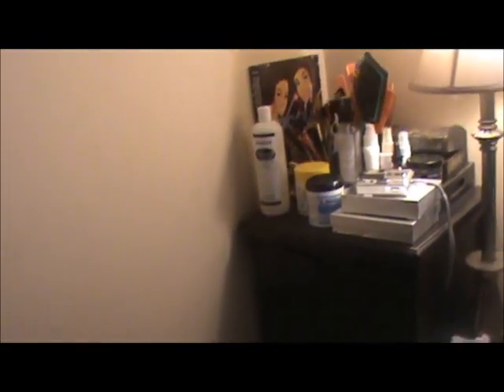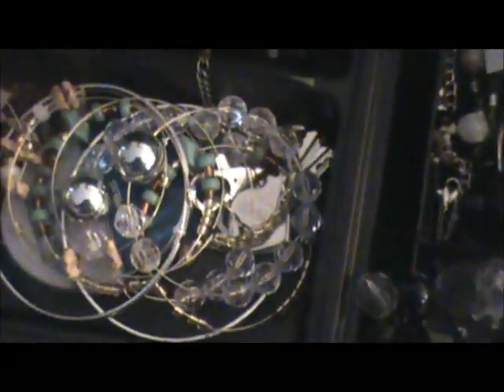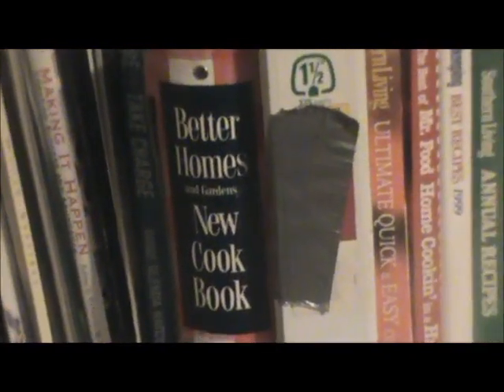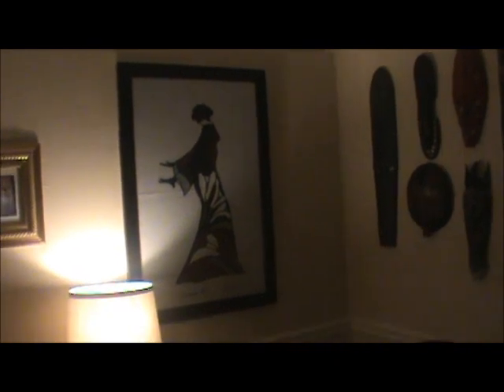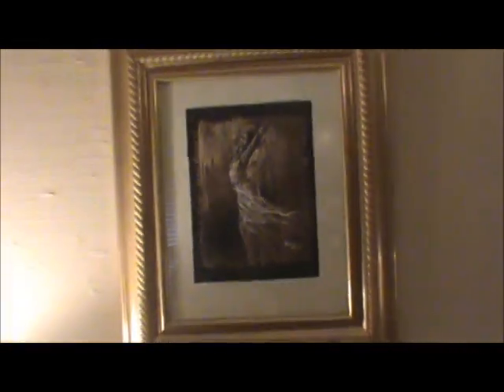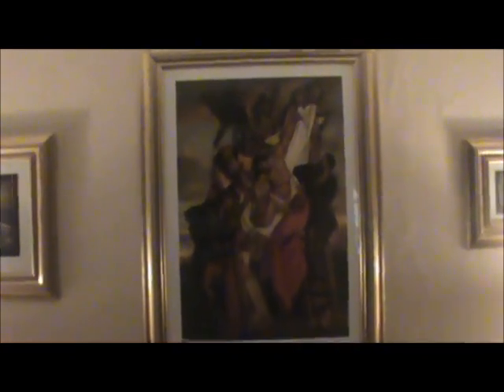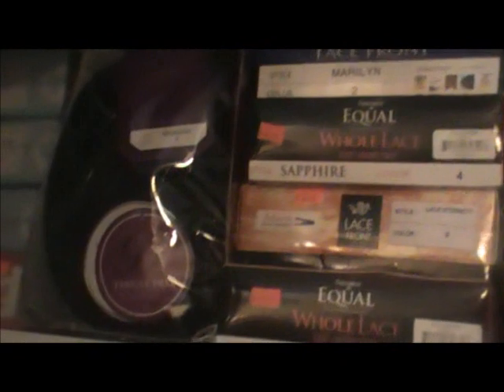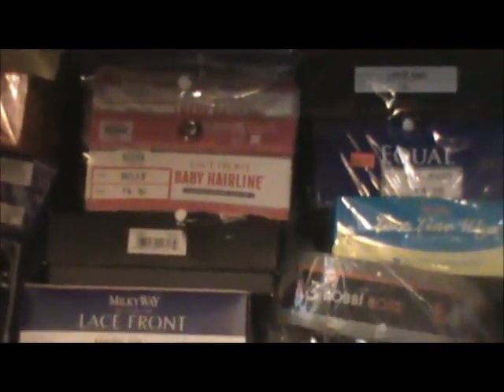What do you collect? ~Tag~